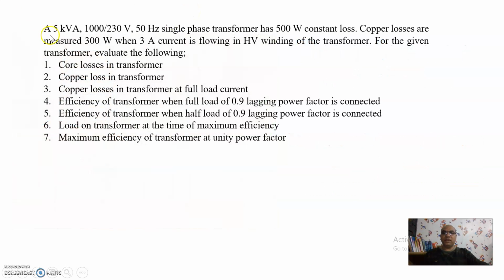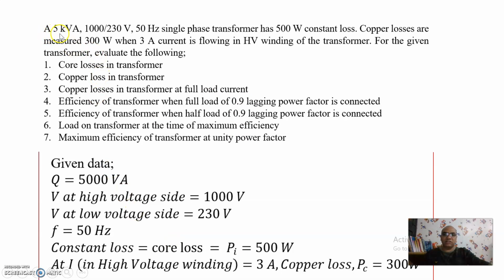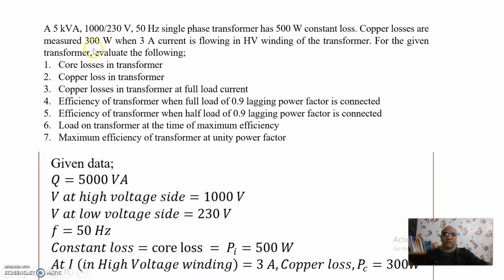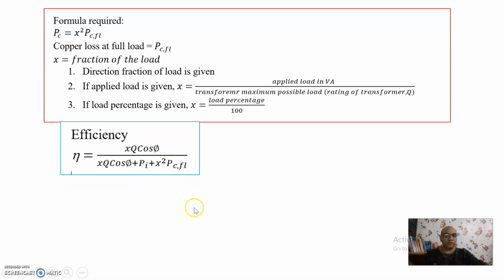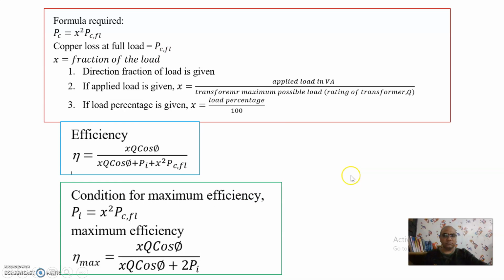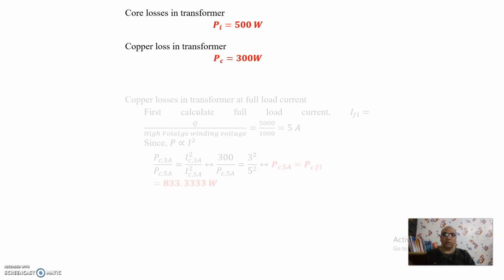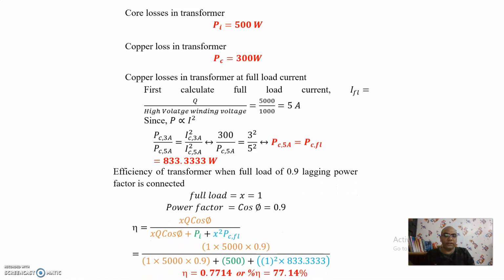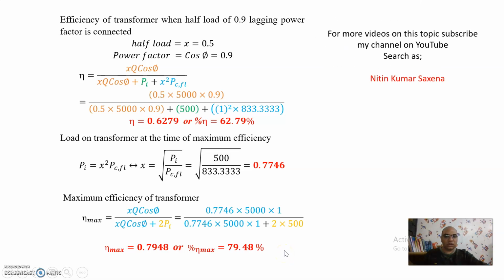Numerical approach for Transformer Losses & Efficiency | EEE_2Sem_Electrical Engineering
A video lecture on the topic- "Numerical approach for Transformer Losses & Efficiency" (Subject- Electrical Engineering, KEE 201) for the students of 6th-semester by Dr. Nitin Kumar Saxena, Associate Professor, Department of Electrical & Electronics Engineering, KIET Group of Institutions.